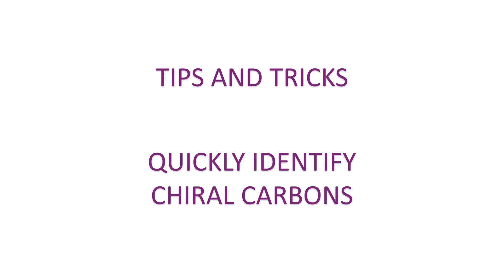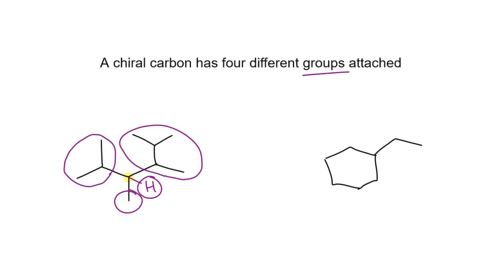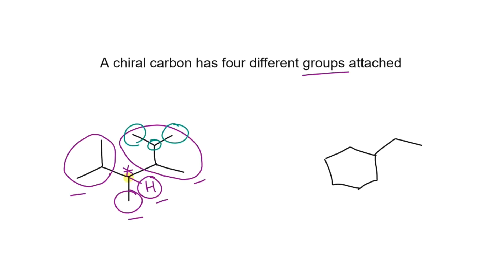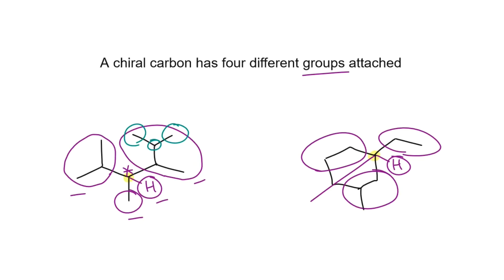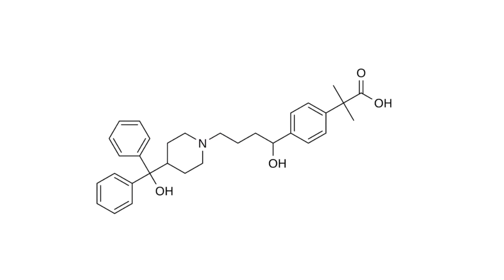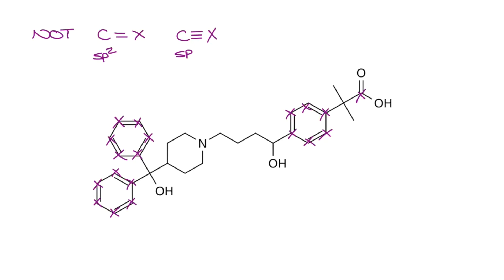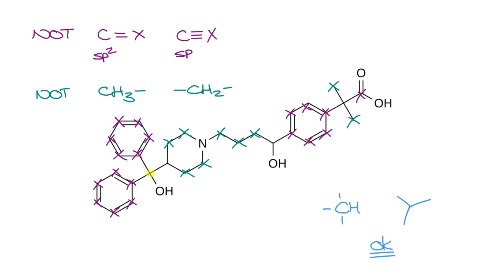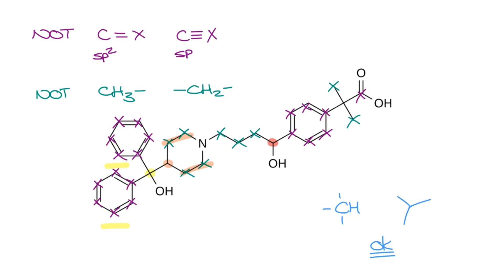How to identify chiral carbons (including rings) | Stereochemistry | Organic chemistry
What is a chiral carbon, chiral carbons in rings, and how to find chiral carbon centers in a matter of seconds. In this tutorial, I share tips and tricks for identifying chiral carbons quickly and easily by knowing what to look for and what to ignore.

0:00 Intro to topic
0:08 What is a chiral carbon
0:58 Chiral carbons in cyclic compounds
1:51 Tips and tricks for quickly identifying chiral carbons